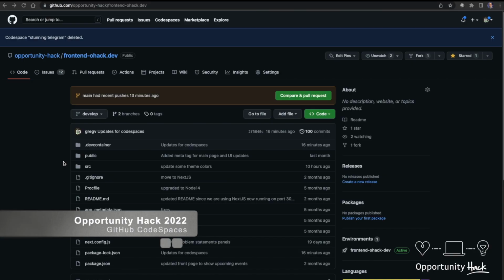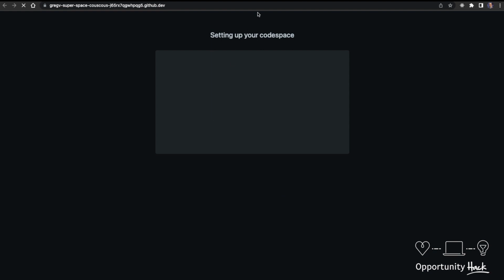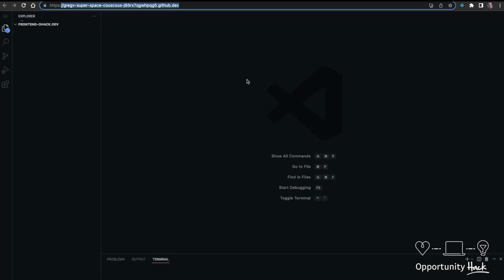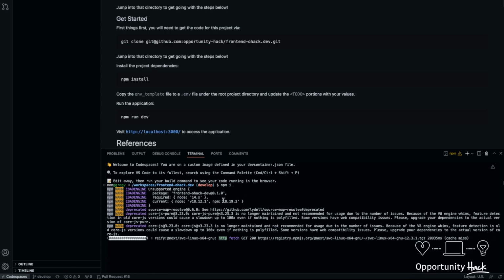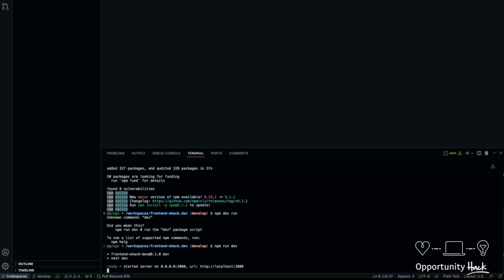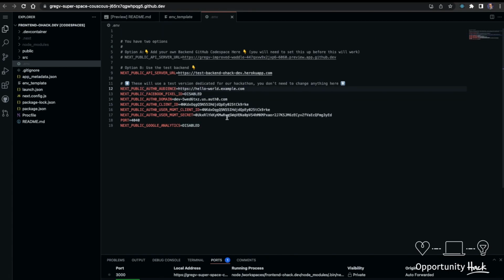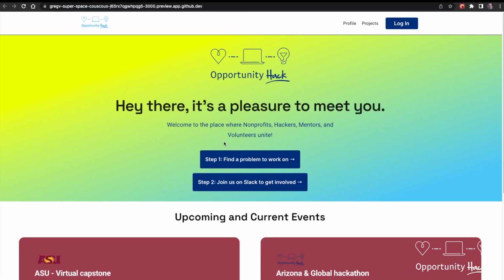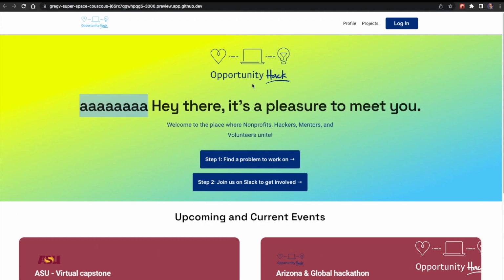GitHub CodeSpaces Walkthrough for Opportunity Hack 2022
We walk through how we setup GitHub Codespaces for React/NodeJS frontend development using a test backend.  We'll be using this for our Hackathon December 10th and 11th: online and in-person if you're in Phoenix, Arizona - more details at ohack.dev.

Using GitHub Codespaces allows us to reduce any issues with everyone's laptops when we start the hackathon - one of the biggest pain points is always figuring out how to get code to run, and every laptop (MacOS/Windows/Linux) likes to behave differently.